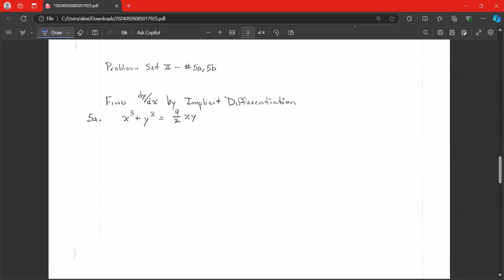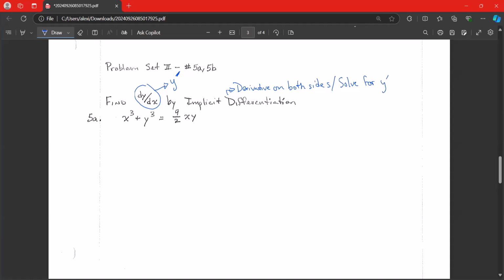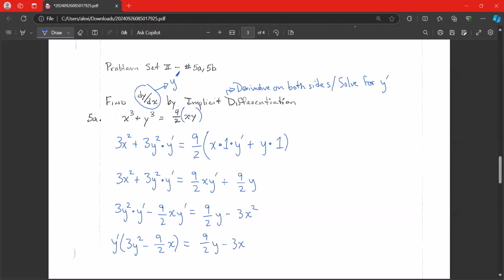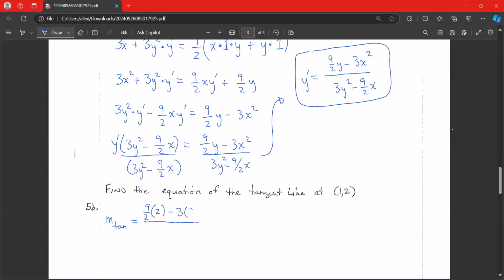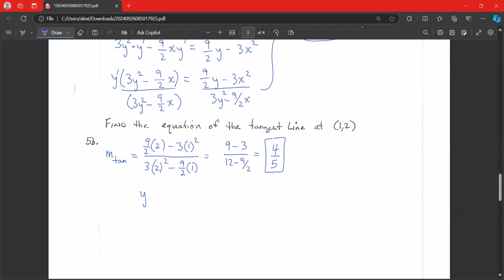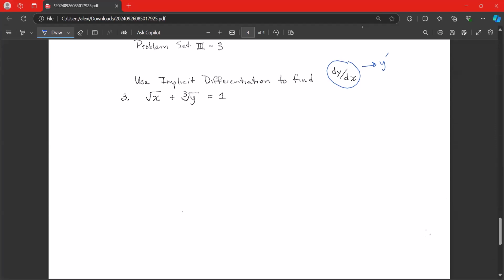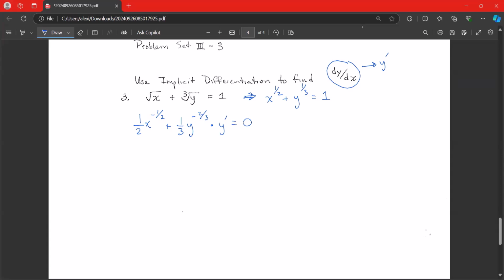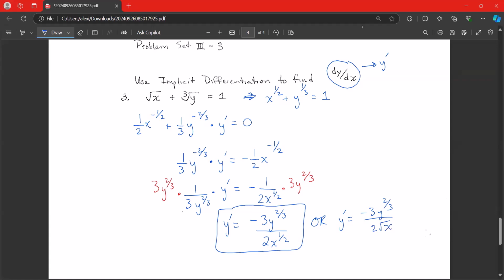Implicit Differentiation, Logarithmic Differentiation, Tangent Lines, & Linearization Part 2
Review Ch. 3 topics